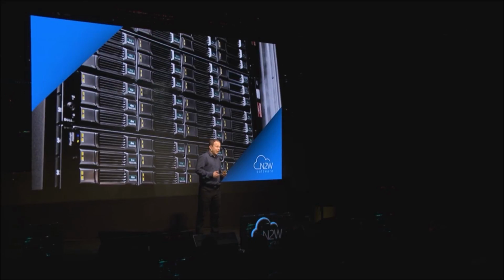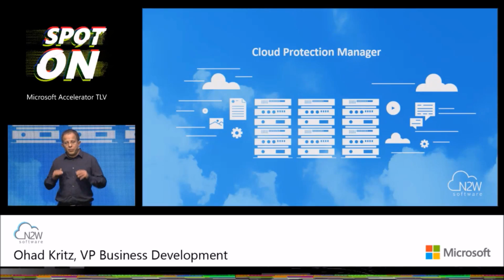N2W Tel Aviv Spot On Pitch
N2W Software is the maker of the Cloud Protection Manager, the leading in-cloud, enterprise-class backup, recovery disaster recovery solution.